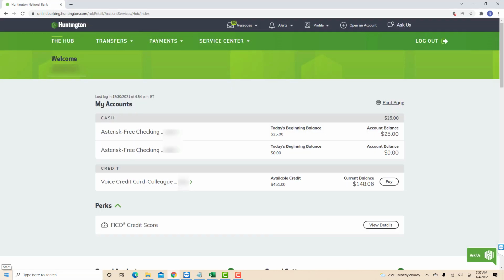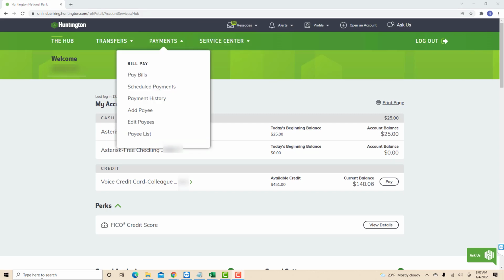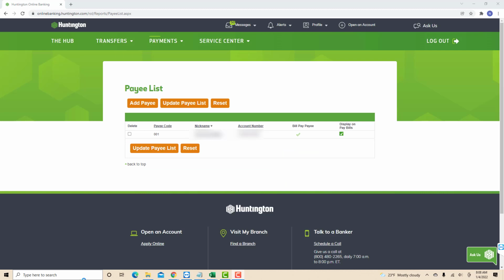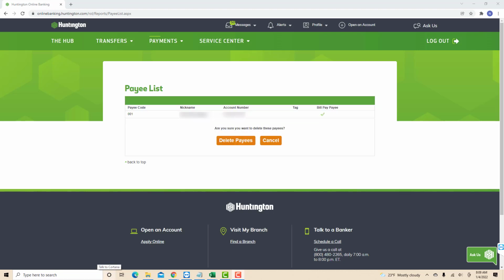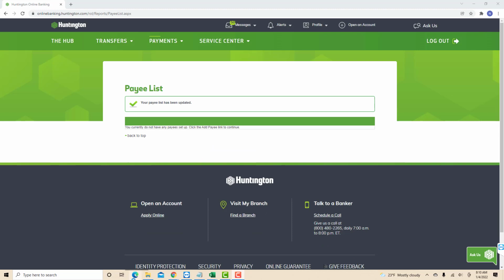How to Delete a Payee in Huntington Bill Pay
Learn how to delete a payee in Huntington Bill Pay.